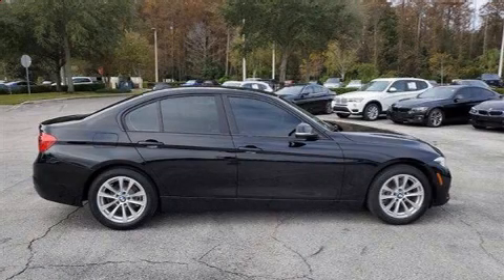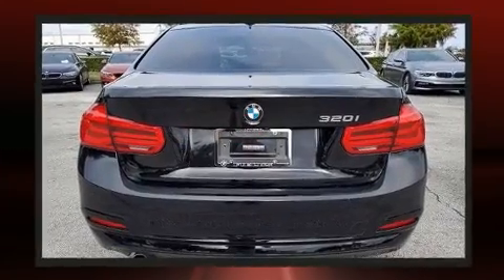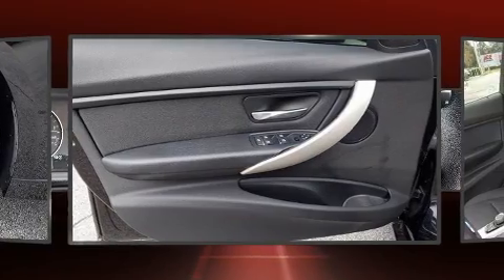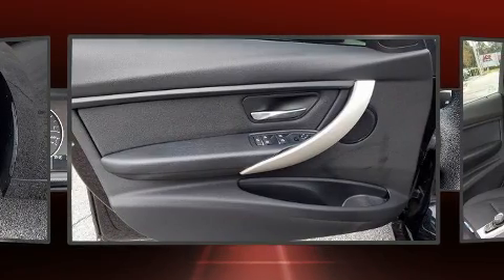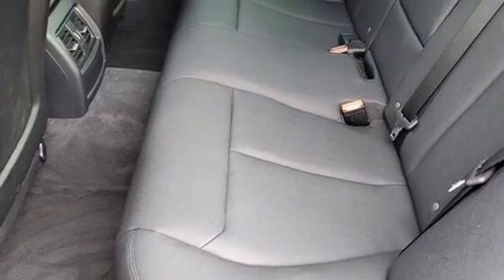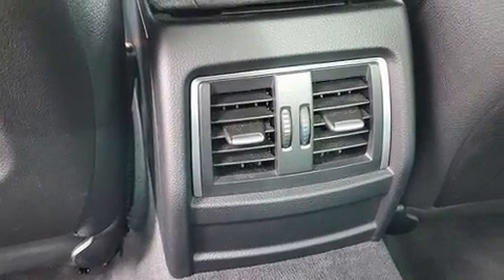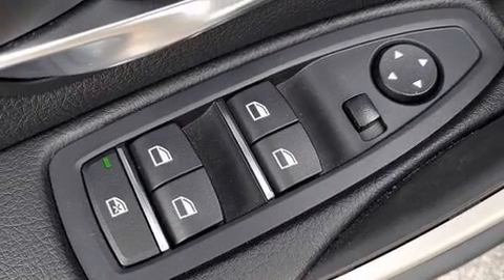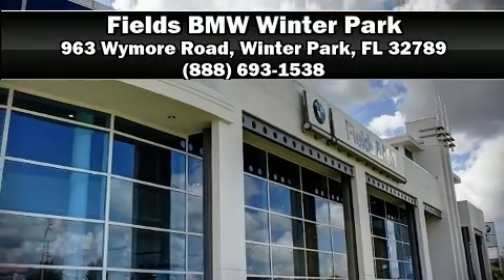2018 BMW 3 Series 320i in Winter Park, FL 32789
Discerning drivers will appreciate the 2018 BMW 320i. With fewer than 35,000 miles on the odometer, this 4 door sedan prioritizes comfort, safety and convenience. It features an automatic transmission, rear-wheel drive, and a 2 liter 4 cylinder engine. A turbocharger is also included as an economical means of increasing performance. BMW prioritized comfort and style by including: front and rear reading lights, a trip computer, automatic temperature control, front fog lights, heated door mirrors, rain sensing wipers, and power windows. Everything is where it ought to be, from the dashboard controls to the door locks and window controls. With side curtain airbags supplementing the rest of the safety network, you can be assured that you and your passengers will experience top-tier protection. This vehicle has achieved Certified Pre-Owned status, by passing BMW's rigorous certification process. Our team is professional, and we offer a no-pressure environment. We'd be happy to answer any questions that you may have. Stop by our dealership or give us a call for more information.